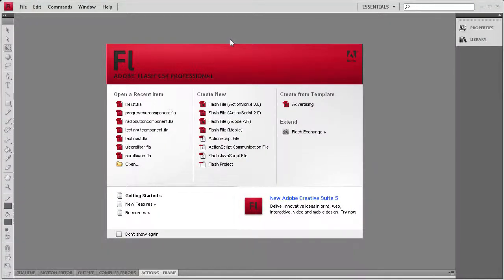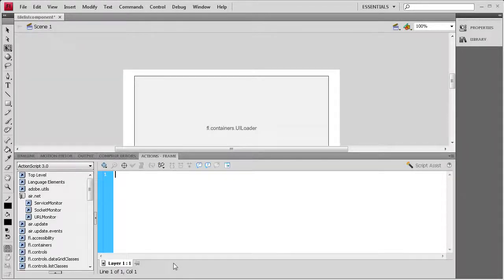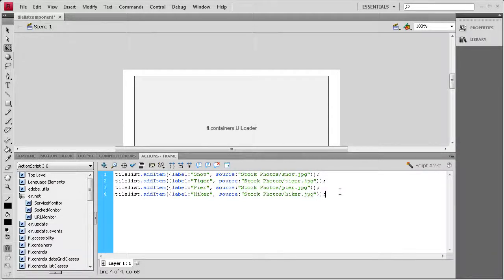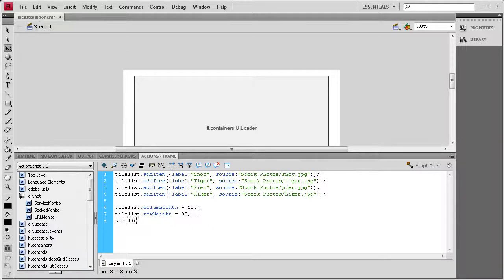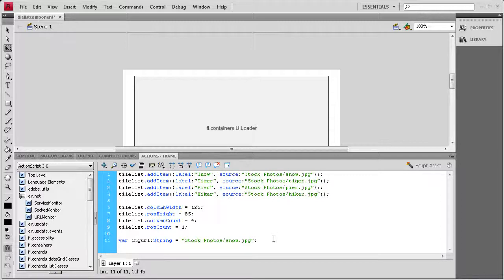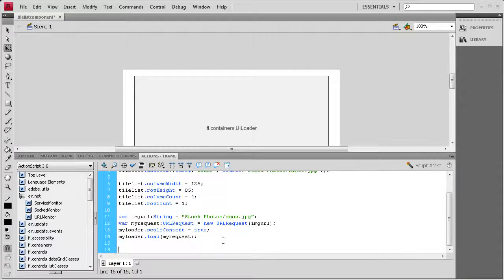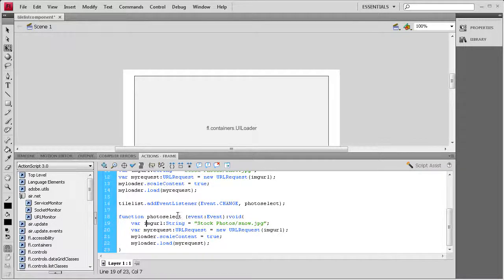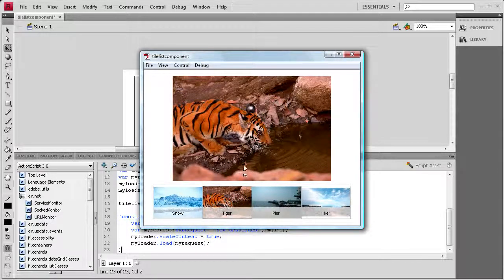Flash Tutorial The Tile List Component HD